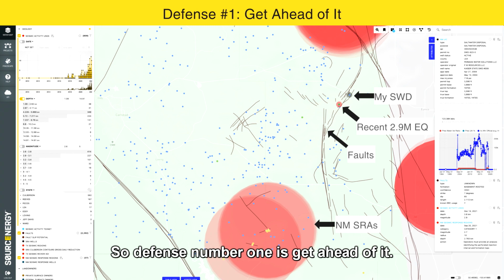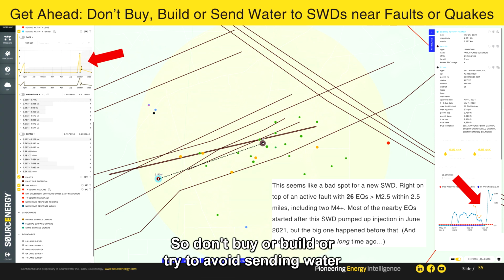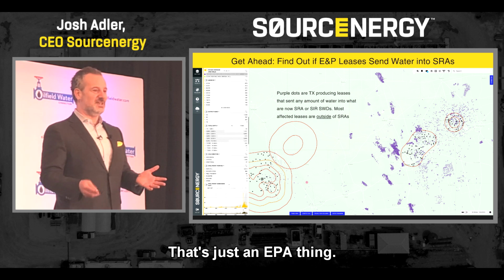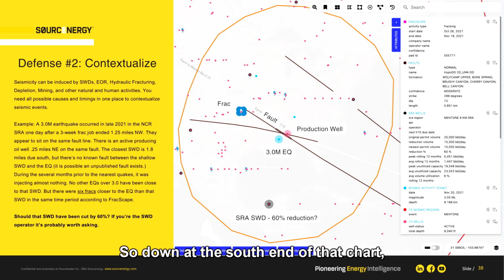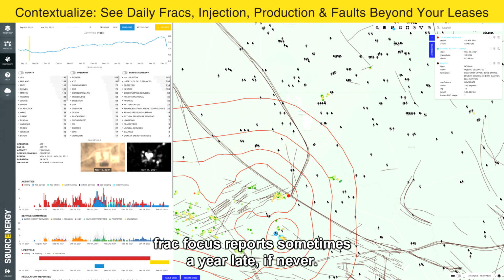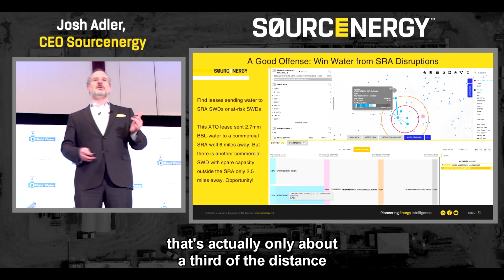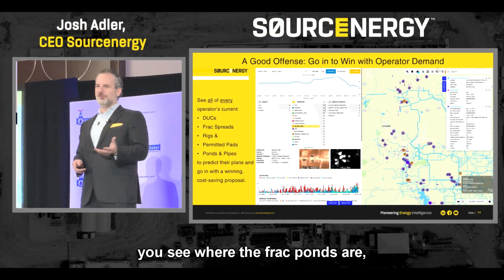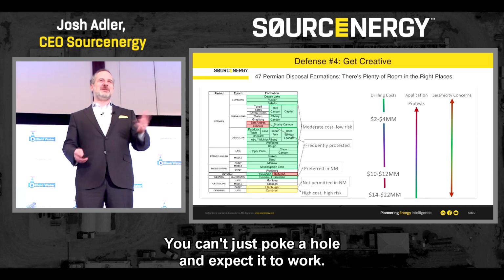Seismic Response Areas Part 3 of 3: The Art of Seismic Self Defense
Seismic Response Areas and the Art of Seismic Self-Defense Part 3 of 3: The Art of Seismic Self Defense

Induced Seismicity, Saltwater Disposal and the Permian Basin

3.0 magnitude earthquakes in the Permian Basin of West Texas have increased by almost 9,000% annually since 2018, causing the Texas Railroad Commission and the New Mexico Oil Conservation Division to reduce capacity at or shut-in hundreds of saltwater disposal wells (SWDs) for the first time ever. This rise of seismicity threatens the world's most productive oilfield, the Permian Basin, just when the United States, the Western World and the people of Ukraine need it most.

In this keynote address to the Oilfield Water Markets Conference, Sourcenergy Founding CEO Josh Adler gives the definitive explanation of Seismic Response Areas (SRAs), the commercial impacts of the new SRA restrictions company by company, and the best ways for E&P operators, water midstream companies and other oilfield services to defend their assets, mitigate risks and find new opportunities in the new seismic landscape.

Part 3 of this 3 part series covers: The Art of Seismic Self-Defense
Practical strategies for defending assets, mitigating risk and finding opportunities in the new seismic landscape, including:
-Getting ahead of the problem with planning and early warning systems
-How to contextualize seismic events
-The best defense is a good offense
-Creative planning and design for new SWDs

This is the definitive analysis of Permian Basin induced seismicity and its commercial impacts by the company cited by the Wall Street Journal as the leading expert in the field.